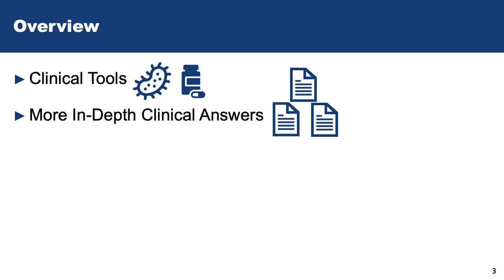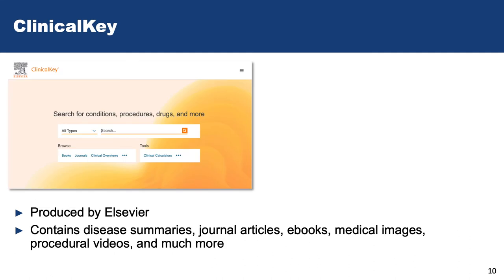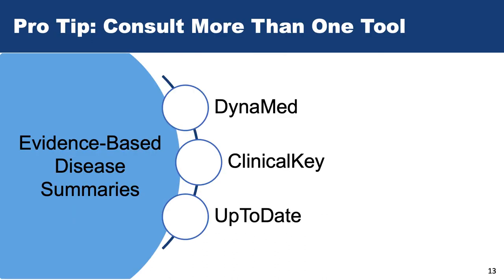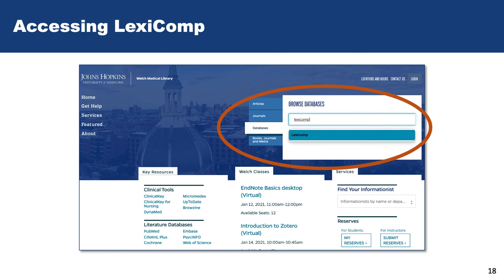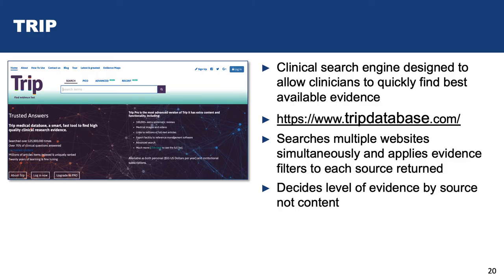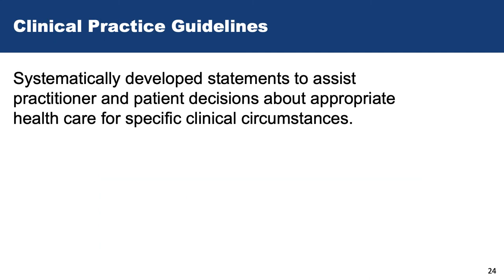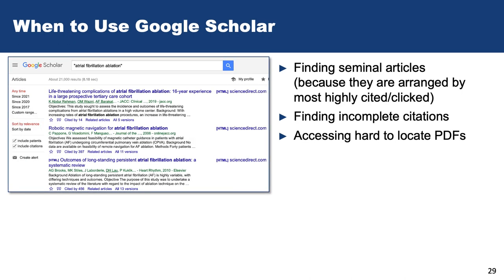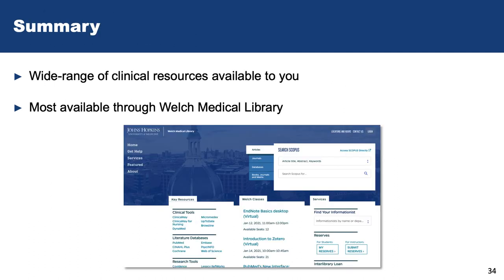Clinical Tools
Learn about evidence-based clinical tools and resources available to you through the Welch Medical Library to support your clinical decision-making. This lecture covers clinical tools used for finding disease summaries and drug information; resources for more in-depth answers from systematic reviews and guidelines; and resources to use to find patient education handouts.